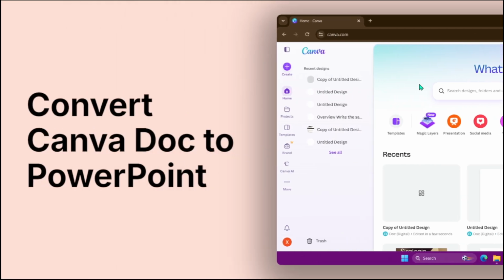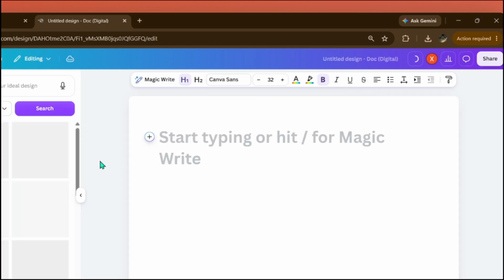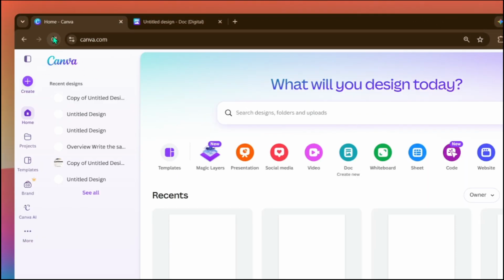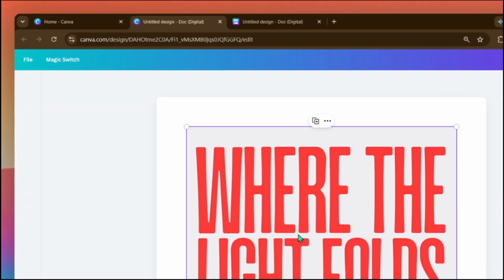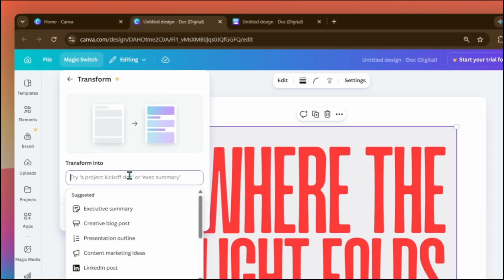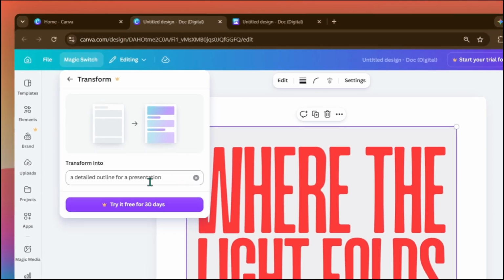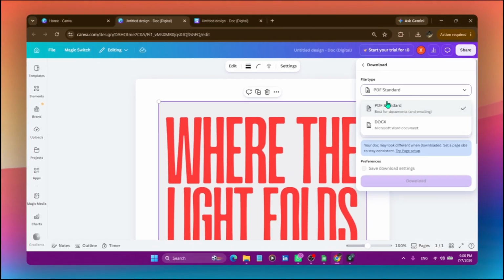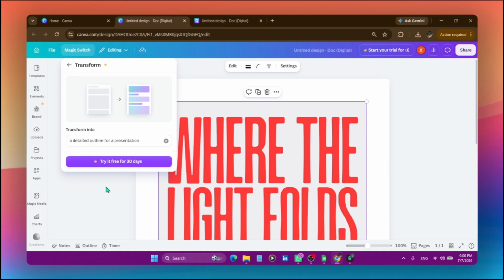How to Convert Canva doc to PowerPoint presentation PPT - 2026 (Full Guide)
How to Convert Canva doc to PowerPoint presentation PPT
In this video, you will learn how to convert a Canva Doc to a PowerPoint presentation (PPT) easily and quickly. I’ll guide you step-by-step on creating or opening your Canva Doc, converting it into presentation format, exporting it as a PowerPoint (PPT) file, and making sure your design stays intact. By the end, you’ll be ready to convert Canva Docs to PowerPoint presentations for editing, sharing, and presenting without any hassle.